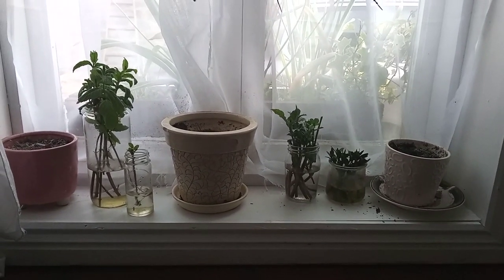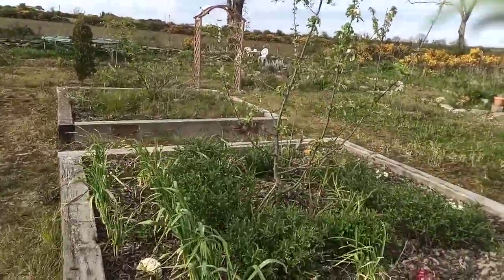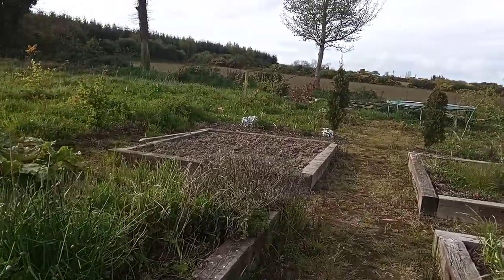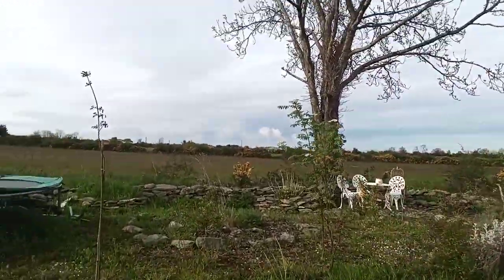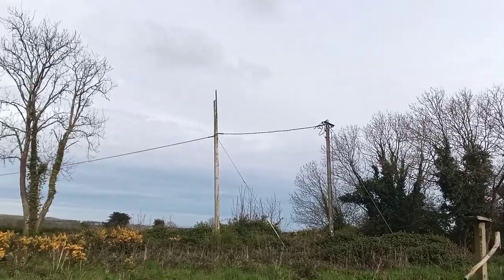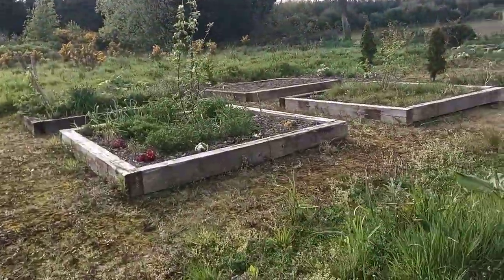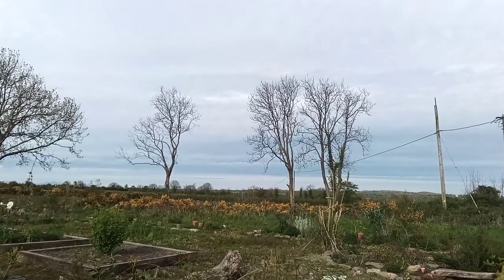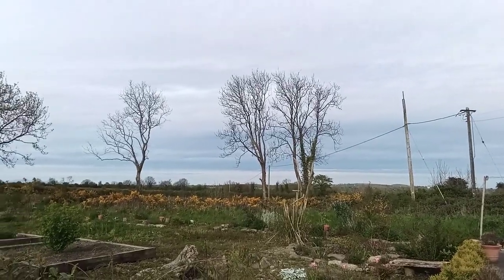Transplantating Rooted Mint Cuttings, & Beauty In The Garden